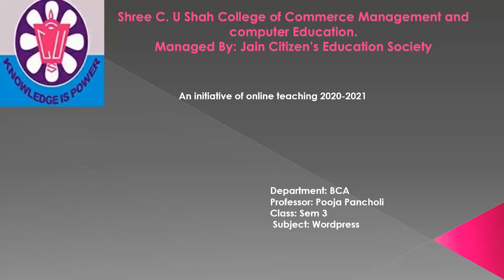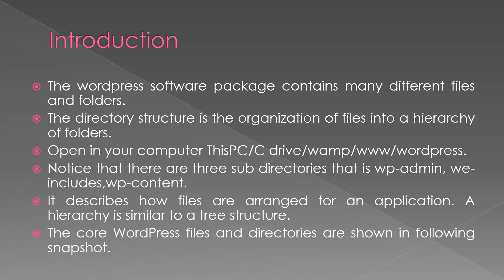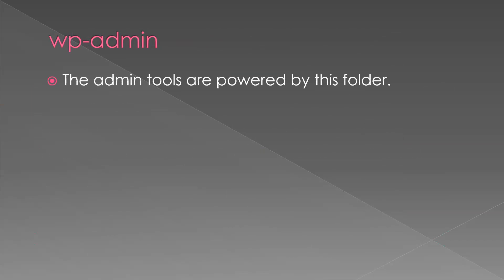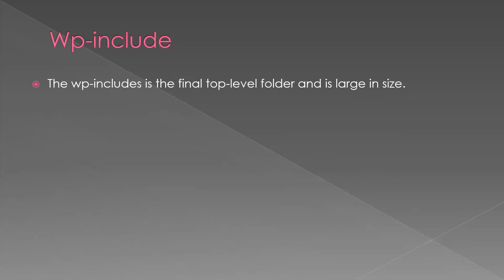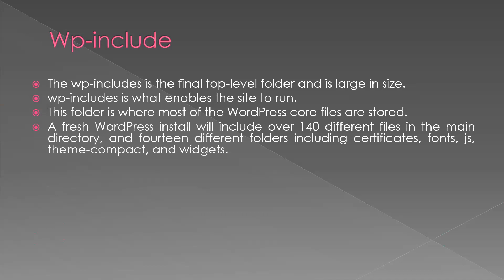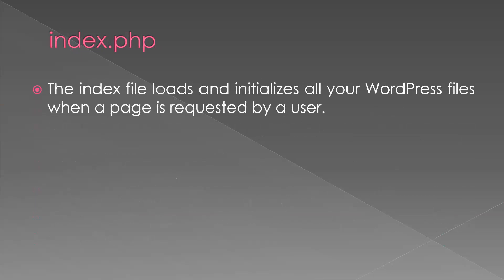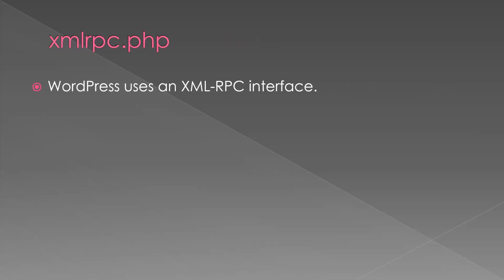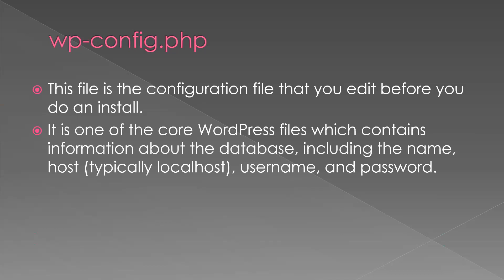BCA SEM 3 WORDPRESS BY PROF POOJA PANCHOLI